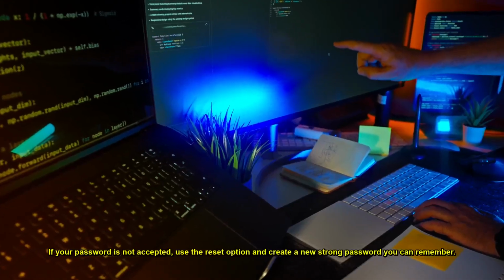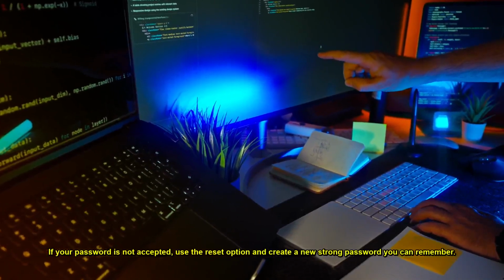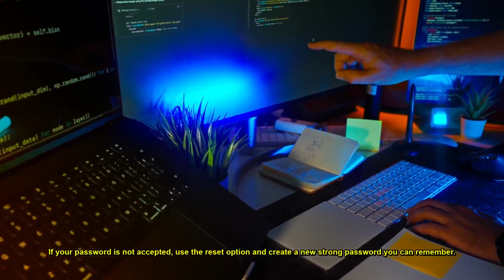How to Scale Your Passive Income with Eventbrite - Complete Guide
Unlock the secrets to financial freedom with our complete guide on "How to Scale Your Passive Income with Eventbrite!" In this video, we’ll walk you through effective strategies to leverage Eventbrite for generating passive income through events. Whether you're a seasoned entrepreneur or just starting, discover tips on optimizing your event listings, marketing techniques to attract attendees, and how to maximize your earnings. Don't miss out on the opportunity to turn your passions into profits!